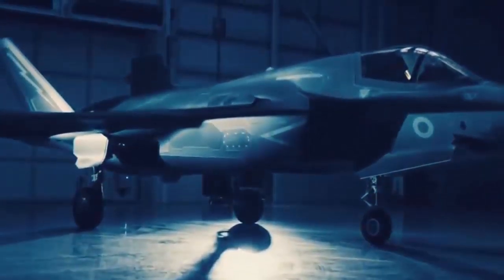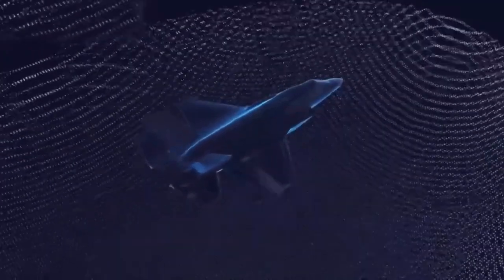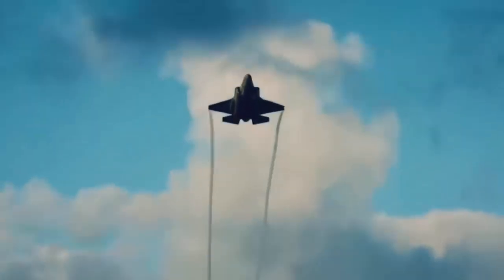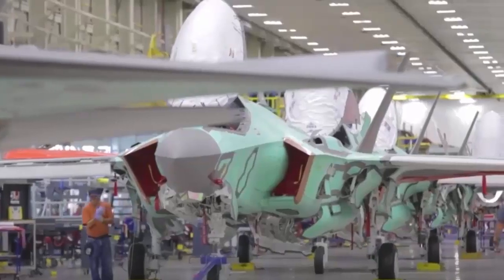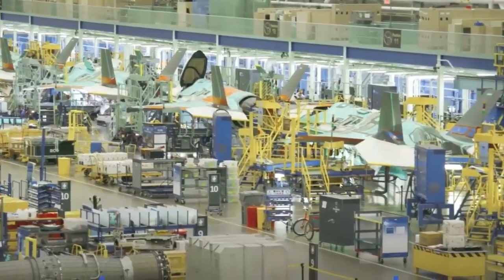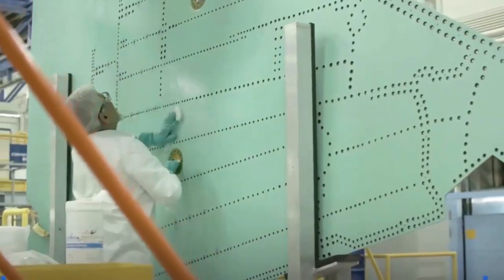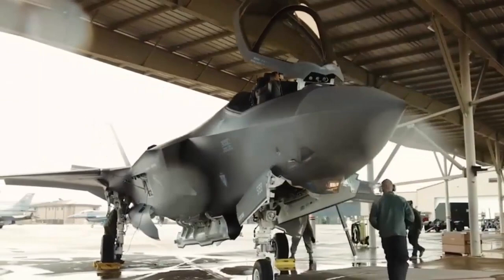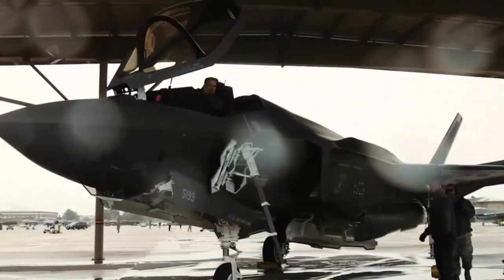finally! the U.S. successfully fixed the problem in the F-35 joint fighter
Pentagon completes first phase in replacing troubled F-35 logistics system.
The U.S. Defense Department has finished fielding the first batch of new logistics systems for the F-35 Joint Strike Fighter, replacing an older,  flawed system that has caused program headaches for years.
In a release,  the F-35 Joint Program Office said the first 14 sets of the new Operational Data Integrated Network,  or ODIN,  logistics information system finished their rollout to F-35 squadrons in January. This initial phase of the deployment of the ODIN computer hardware,  known as the ODIN Base Kit, has now replaced all first-generation unclassified Autonomic Logistics Information System,  or ALIS,  servers in the field, the JPO said:  The ODIN Base Kit installation began in July 2021,  and was carried out by personnel from the JPO,  Lockheed Martin and local squadron crews.